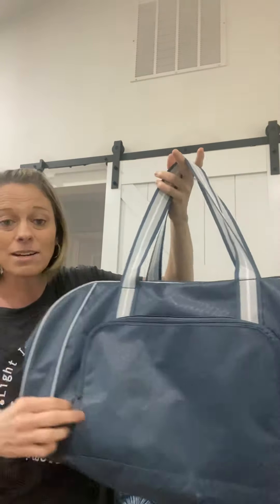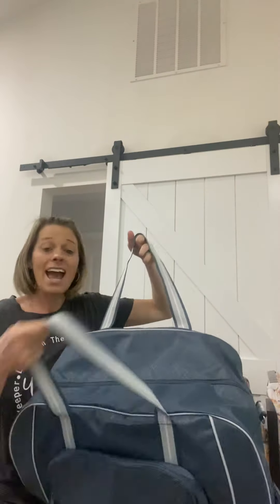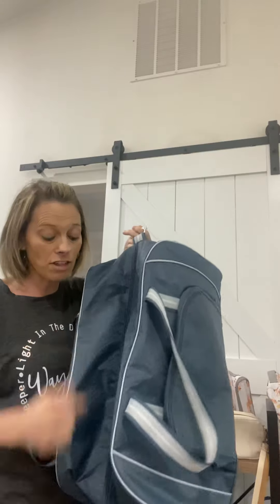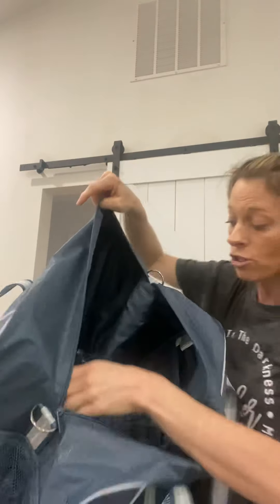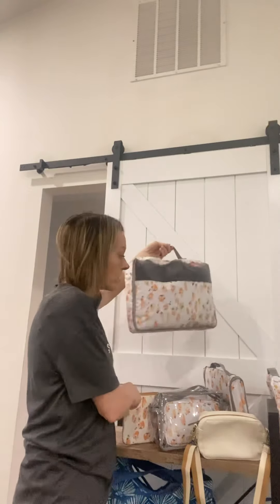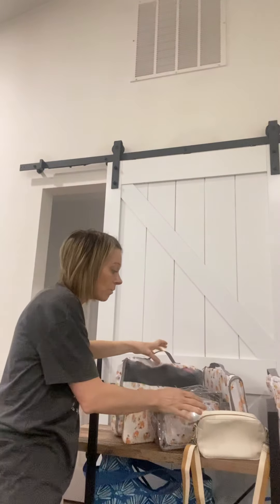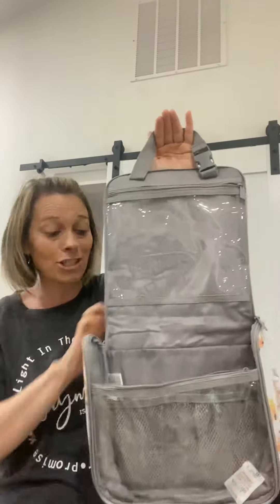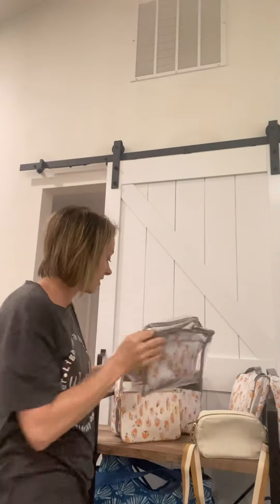Thirty One-Soft blue duffle and watercolor beauty bags with accessories spring 2022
Soft blue duffle and watercolor beauty bags with accessories new for spring 2022. This is a must have set for travel year round and will make your trips to the airport so simple too!!

a great way to qualify for a customer special is to spend 50.00 get half off your next item too. Join my vip Facebook group page for my latest giveaways and the latest products too!

Like what you see but can’t spend a thing become a part of an amazing sisterhood and join my team.